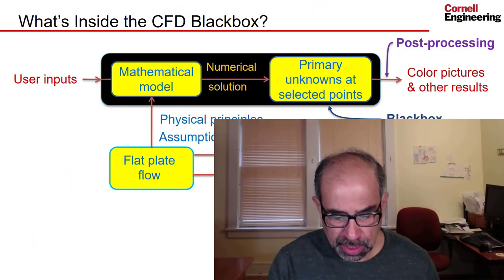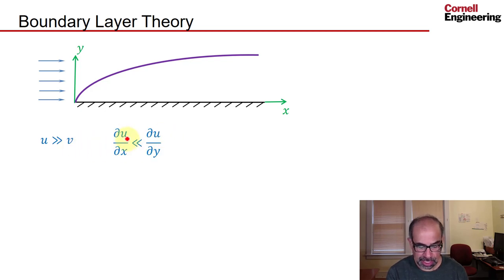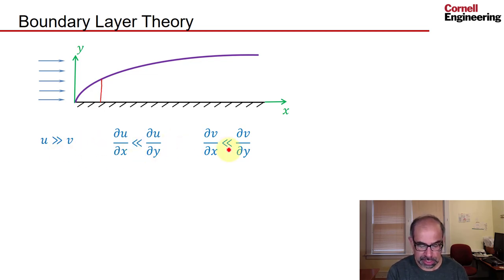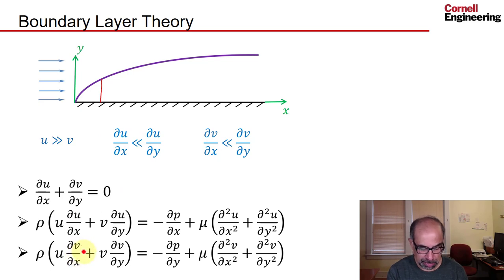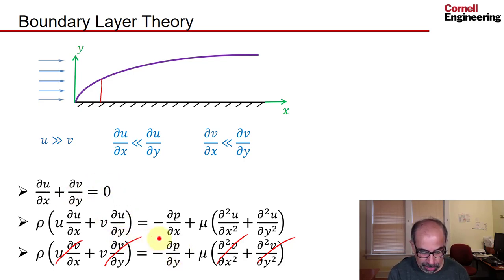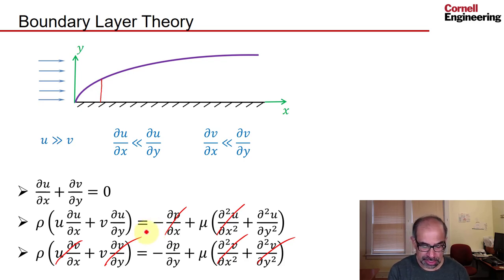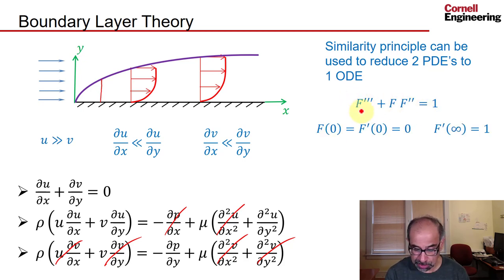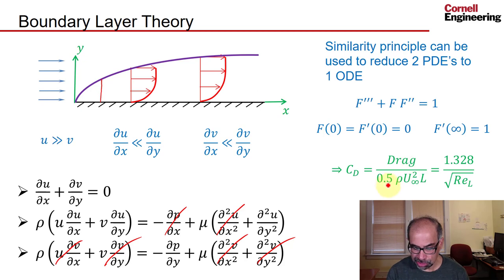Flat Plate Laminar Boundary Layer Using Ansys Workbench — Hand Calculations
This video shows the hand calculations for the flow over flat plate. This video is part of the Ansys Innovation Course: Flat Plate Laminar Boundary Layer Using Ansys Workbench. To access this and all of our free, online courses — featuring additional videos, quizzes and handouts — visit Ansys Innovation Courses This SimCafe Course was developed by Dr. Rajesh Bhaskaran, Swanson Director of Engineering Simulation at Cornell University, in partnership with Ansys. Cornell University also offers a Fluid Dynamics Simulations Using Ansys online certificate authored by Dr. Rajesh Bhaskaran.